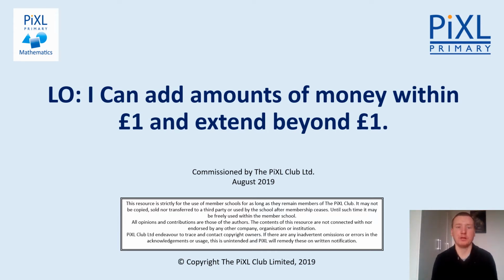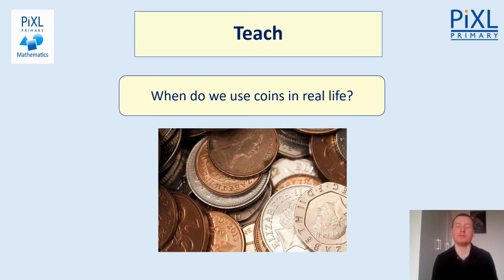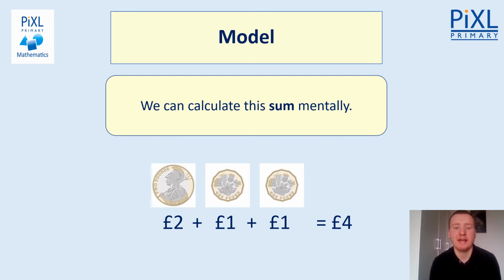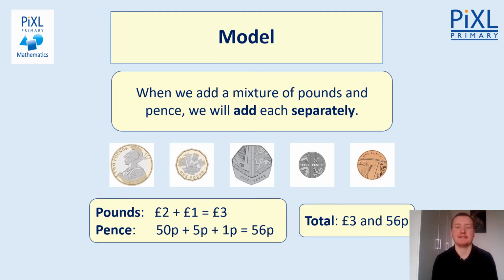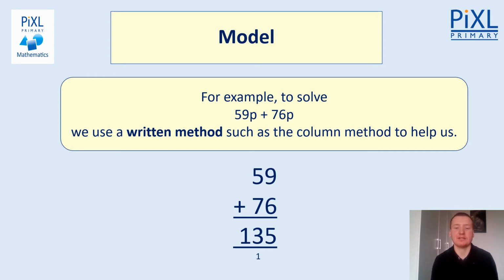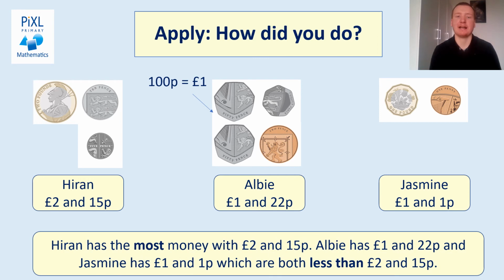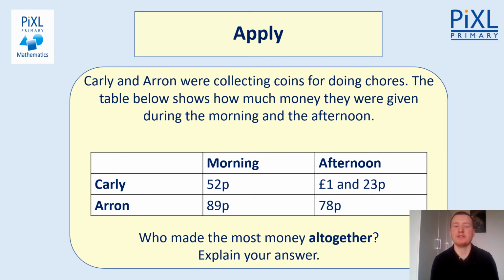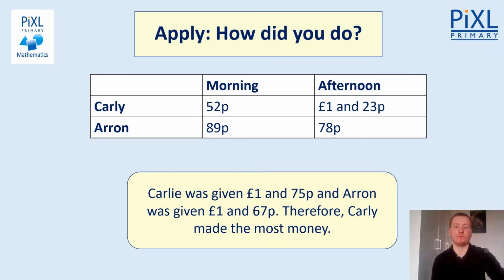Money Year 3: I Can add amounts of money within £1 and extend beyond £1